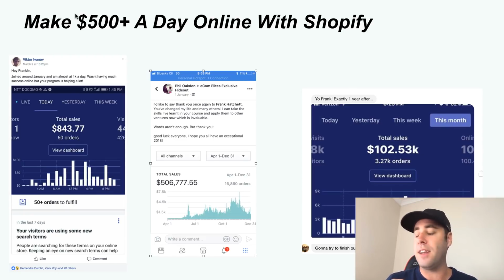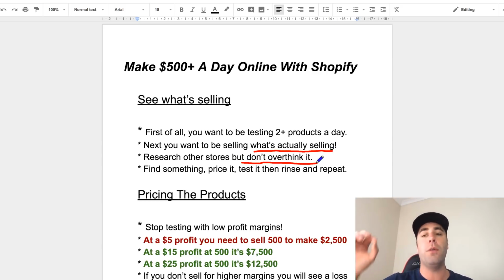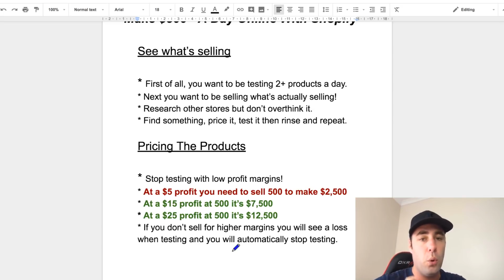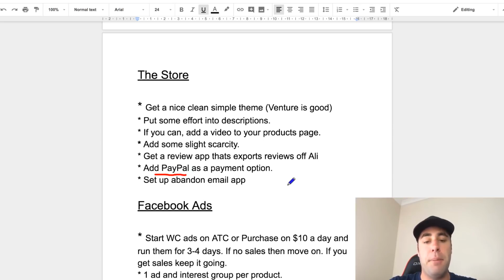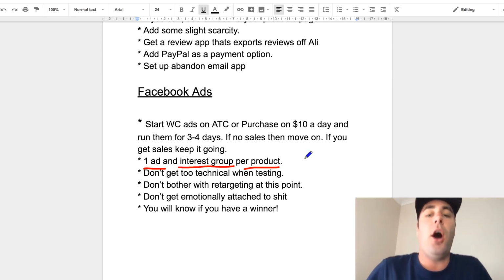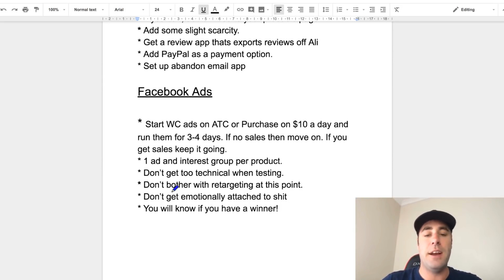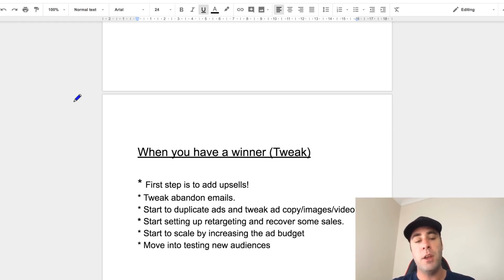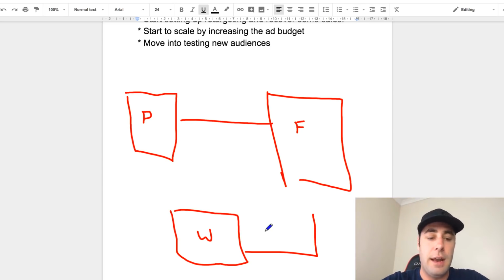How To Make Daily Sales Online From Your Online Store (Beginner Friendly)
I've been doing drop shipping since 2009 and teaching people how to do it since 2015. I've come to the conclusion that a lot of people are still not doing it right.

My other drop shipping videos

What nearly everyone is doing...

Getting sidetracked and trying to do too many things at once.
Buying apps and things they don't even need before they make money.
Keep chasing the next best method.

STOP! Keep it simple seriously!

Alright, so you want to make more sales using Shopify?

You can make as much as you want as long as you listen to the right advice and STICK TO IT! Find 1 Shopify guru, either me or someone else and study what they teach then apply it. If you keep fluffing around you will never get the results some people are getting.
If you want to make money with drop shipping and Shopify you need to do these things.

See what’s selling

* First of all, you want to be testing 2+ products a day.
* Next you want to be selling what’s actually selling!
* Research other stores but don’t overthink it.
* Find something, price it, test it then rinse and repeat.

Pricing The Products

* Stop testing with low profit margins!
* At a $5 profit, you need to sell 500 to make $2,500
* At a $15 profit at 500, it’s $7,500
* At a $25 profit at 500, it’s $12,500
* If you don’t sell for higher margins you will see a loss when testing and you will automatically stop testing.

* Get a nice clean simple theme (Venture is good)
* Put some effort into descriptions.
* If you can, add a video to your products page.
* Add some slight scarcity.
* Get a review app that exports reviews off Ali
* Set up abandon email app

Facebook Ads

* Start WC ads on ATC or Purchase on $10 a day and run them for 3-4 days. If no sales then move on. If you get sales keep it going.
* 1 ad and interest group per product.
* Don’t get too technical when testing.
* Don’t bother with retargeting at this point.
* Don’t get emotionally attached to shit
* You will know if you have a winner!